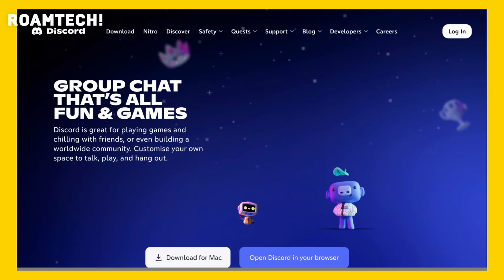Discord Community Platform Review My Group Communication Setup